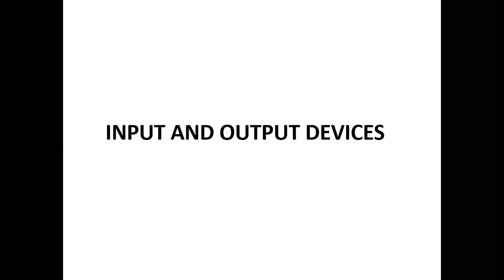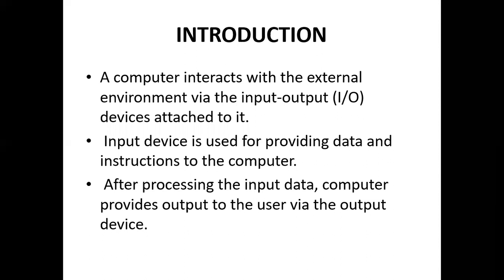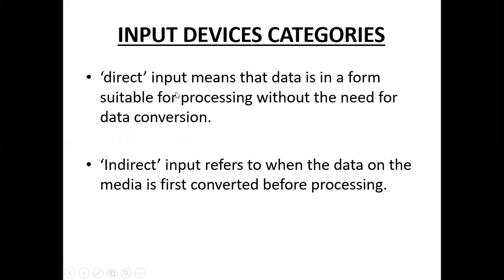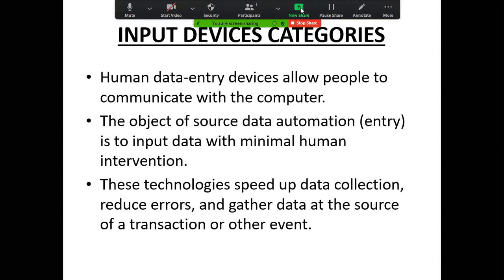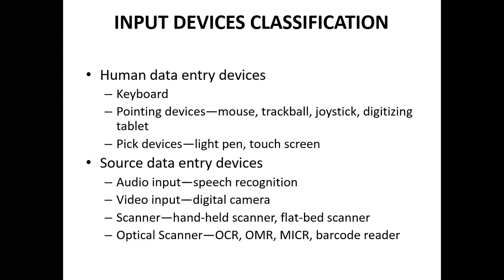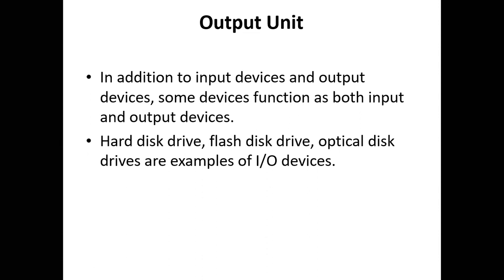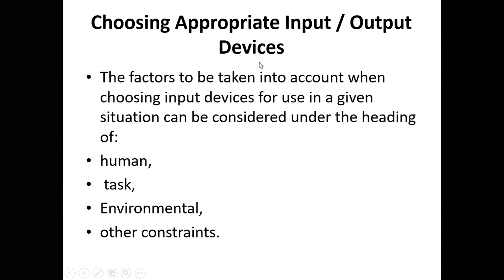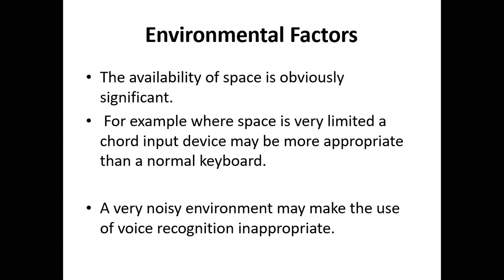Computer Input and output unit